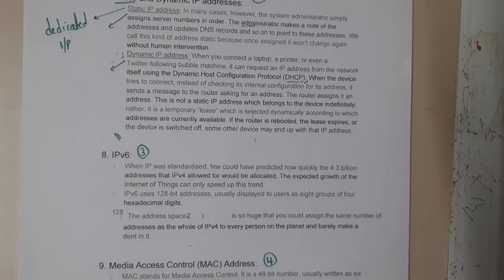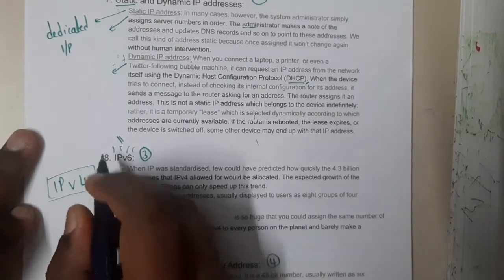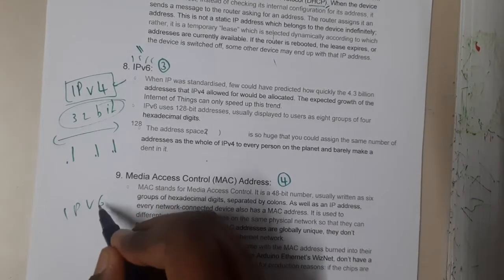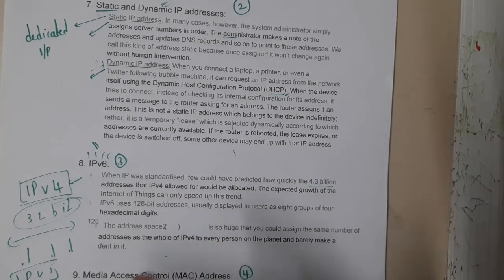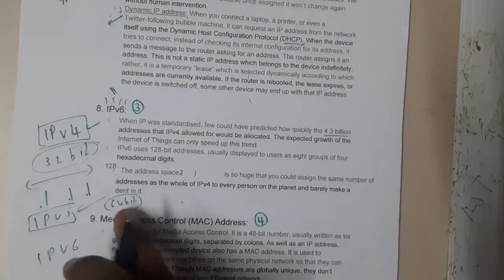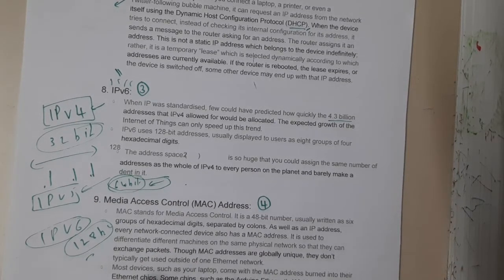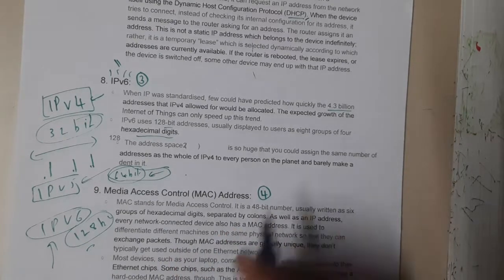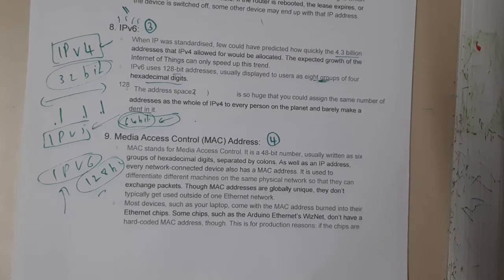2.3 IPV6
or
GATE Insights Version: CSE